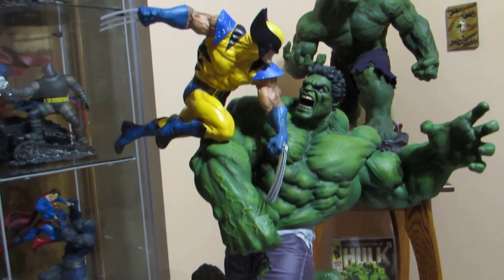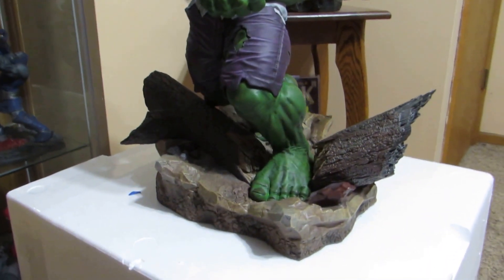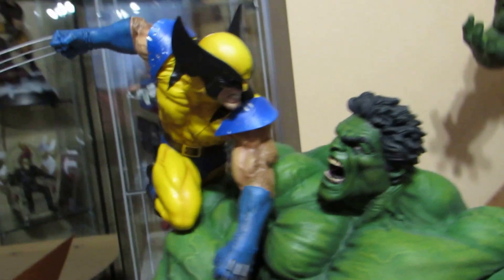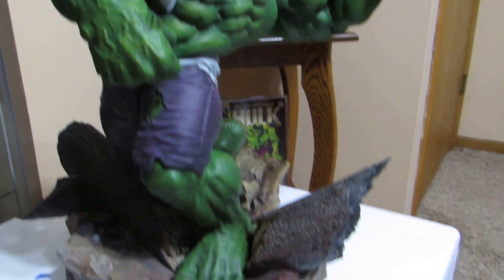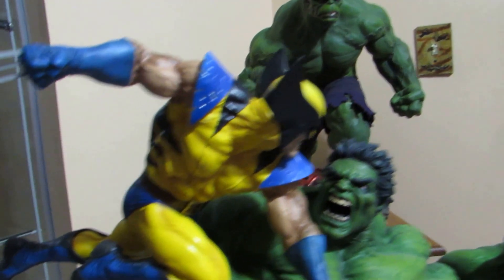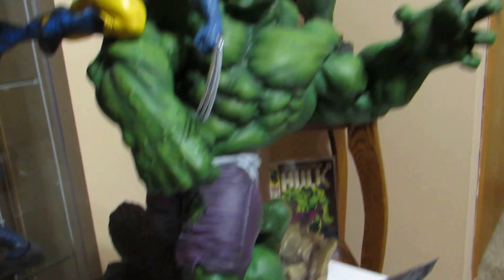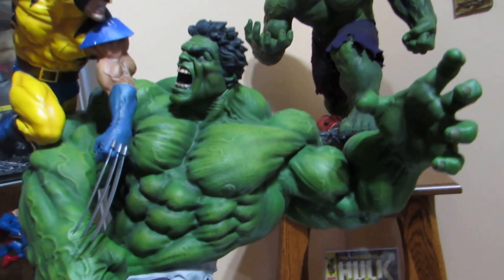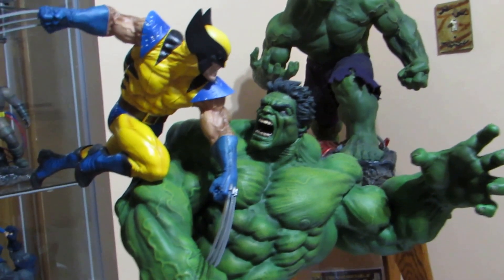Hulk vs Wolverine dio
Statue is awesome but came in broken..sad... Update after 3 body's sent the 3rd one came UN-Broken..